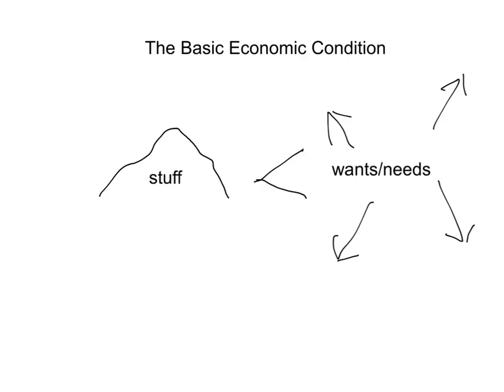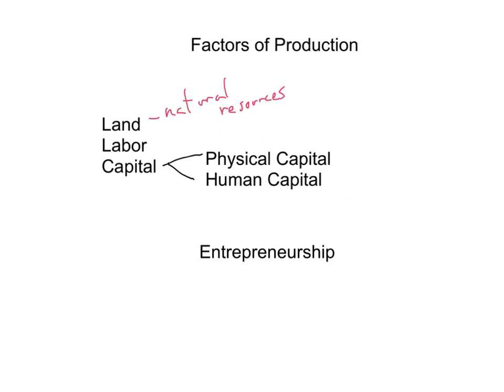Scarcity and Factors of Production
For the the economics course at Divine Child High School